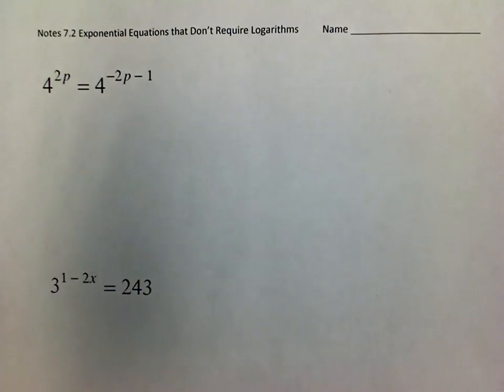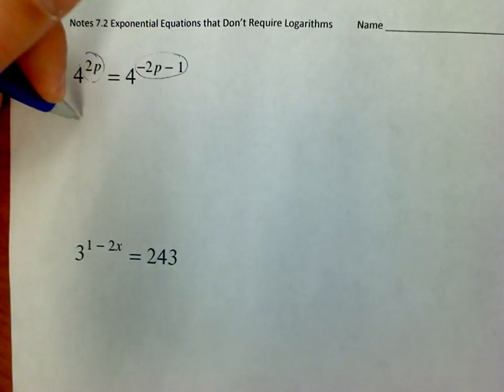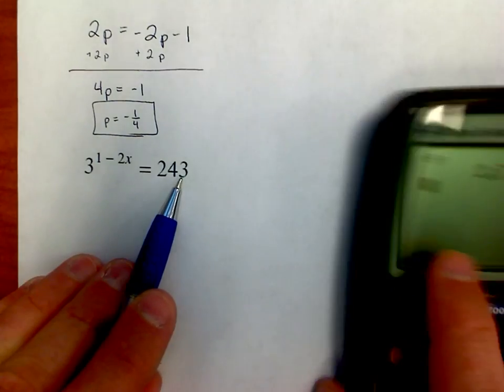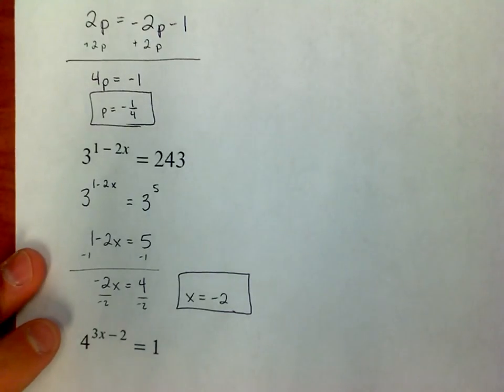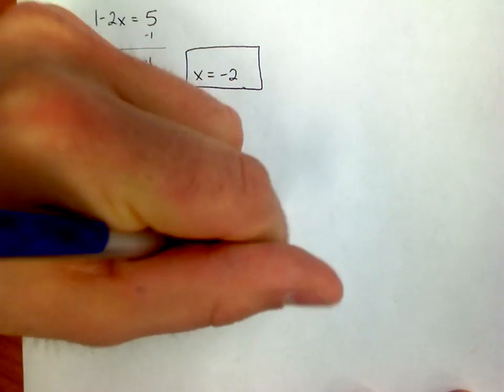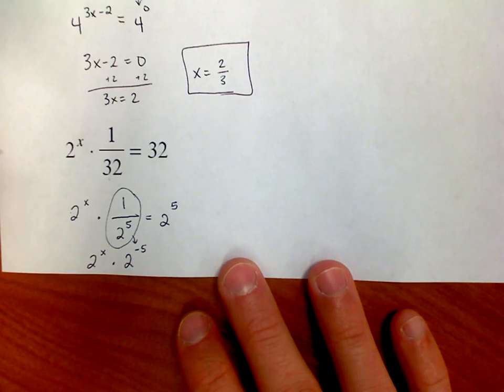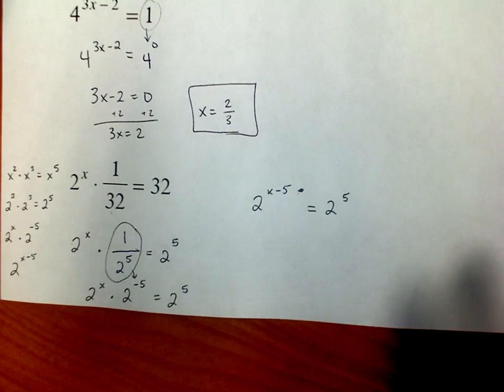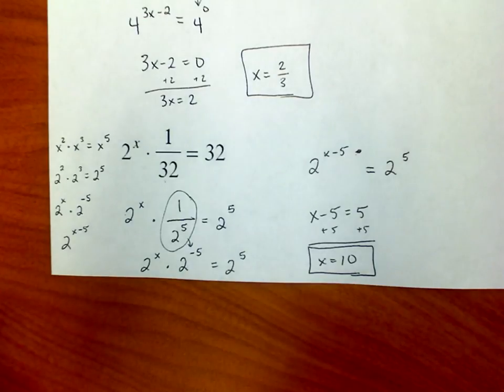Lesson 7.2 - Exponential Equations Not Requiring Logarithms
How to solve basic exponential equations that do NOT involve logarithms, but can rather be rewritten so everything is in the same base.